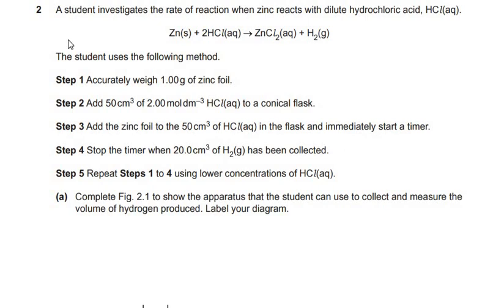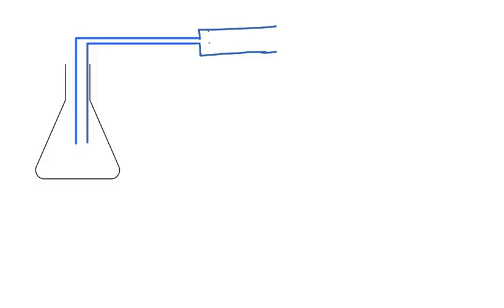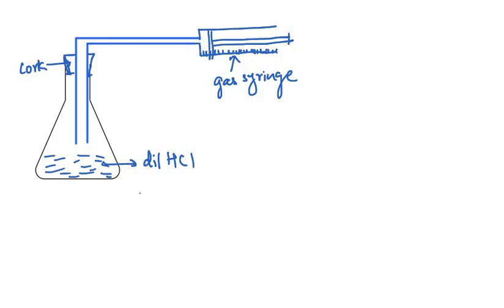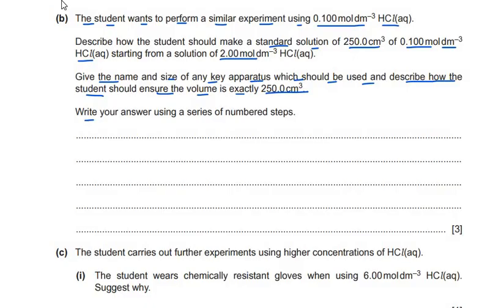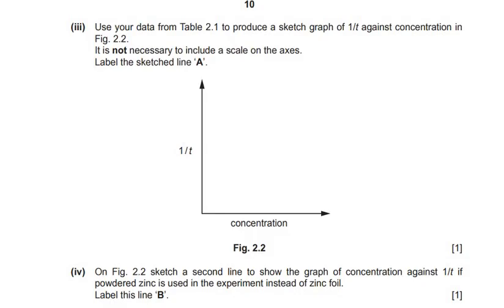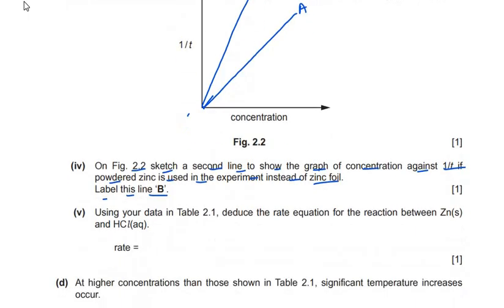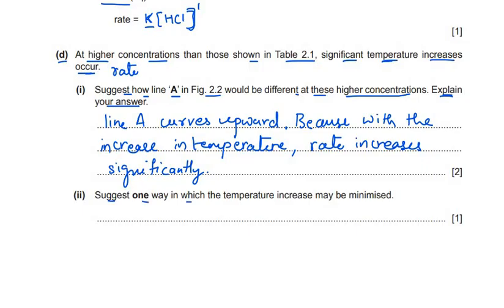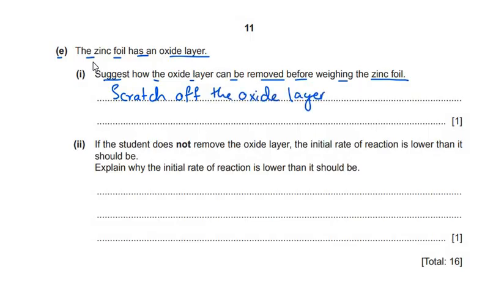9701/52/O/N/23 chemistry A levels winter paper52/2023 question 2 /9701_w23_qp_52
This video has solved the A level chemistry 9701 question paper 52, question2 of the year Oct/Nov 2023. It has also explained few important exam tips to solve paper 5 in general,